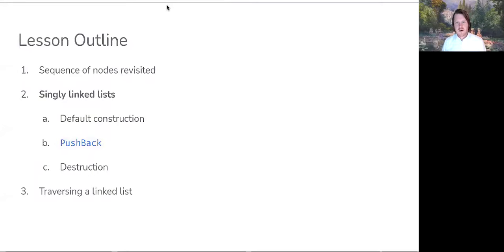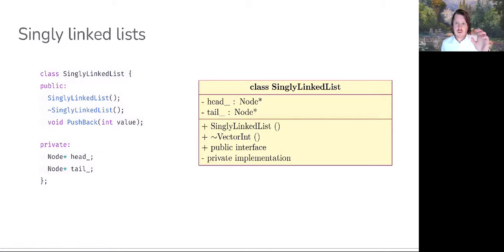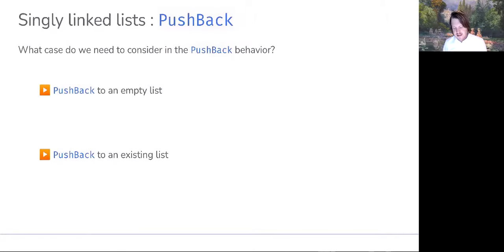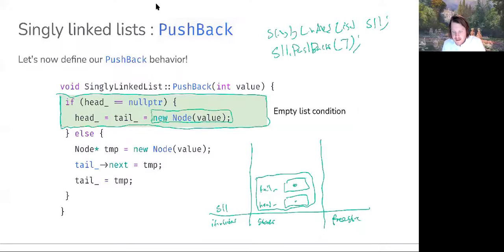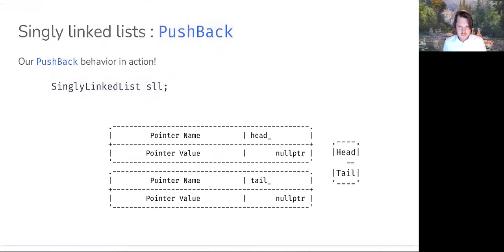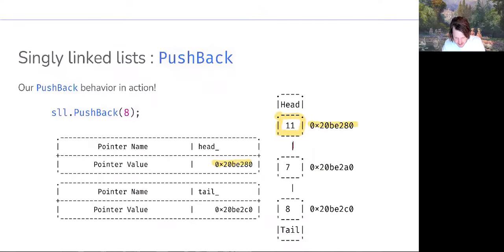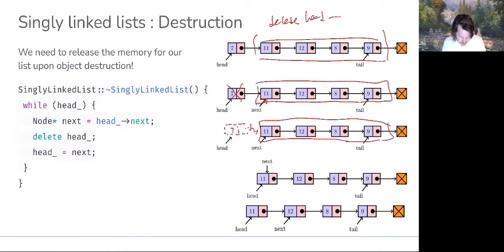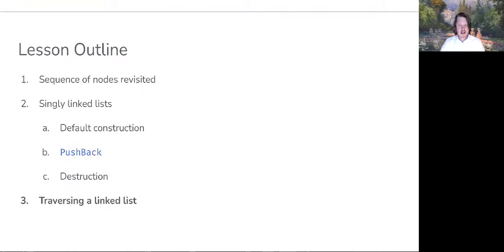0318: Singly linked lists